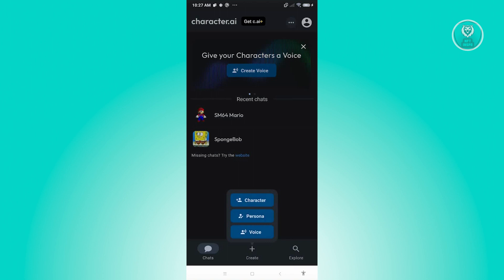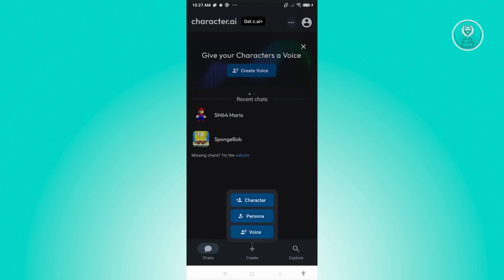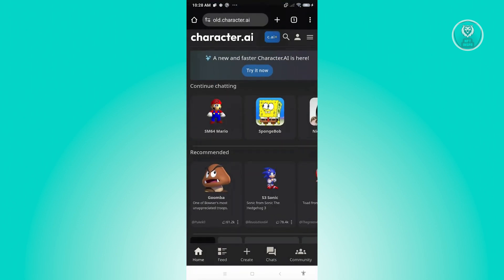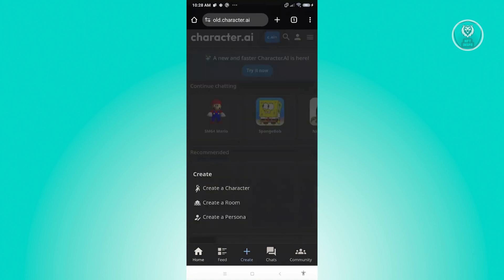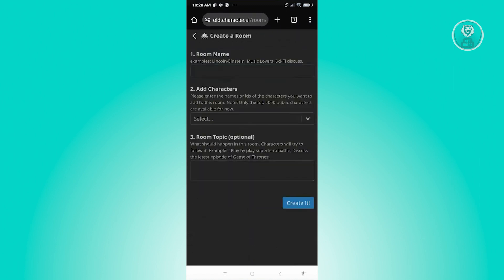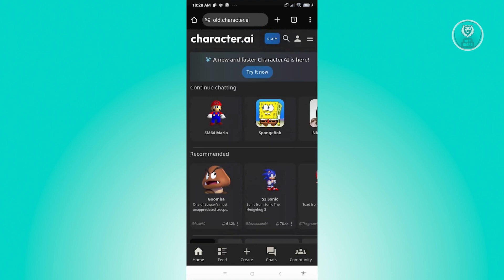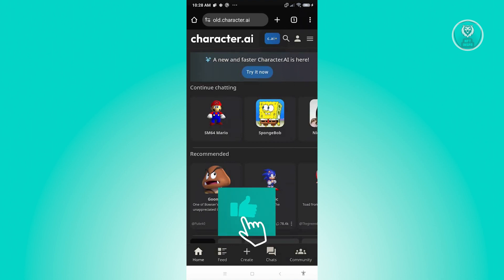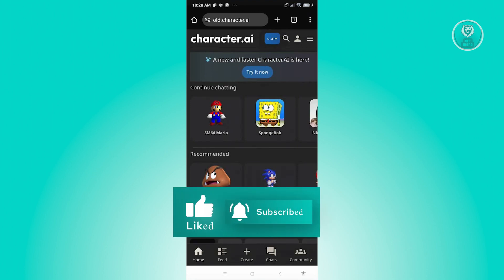Group Chats Are GONE in Character.ai App - What Can You Do?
If you're experiencing missing group chats in the Character.ai app, this video will provide solutions and alternatives!